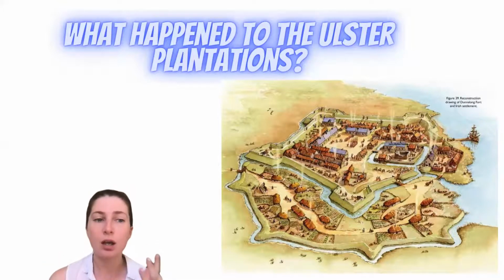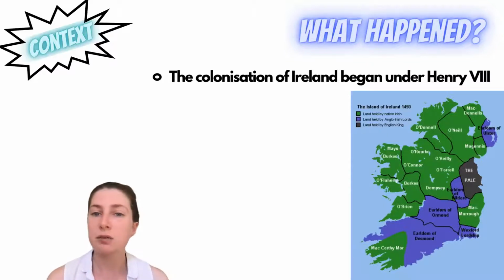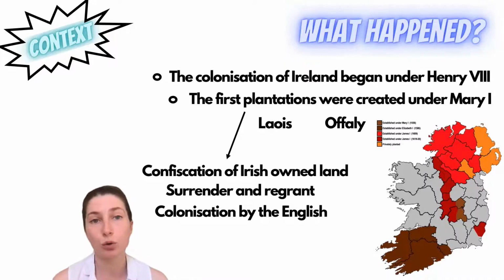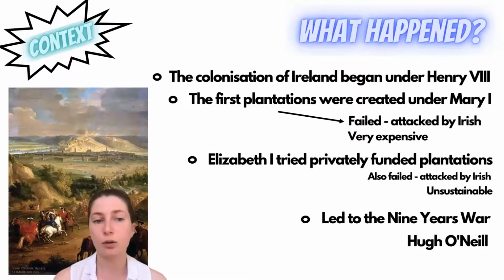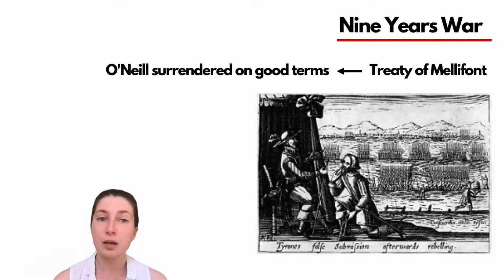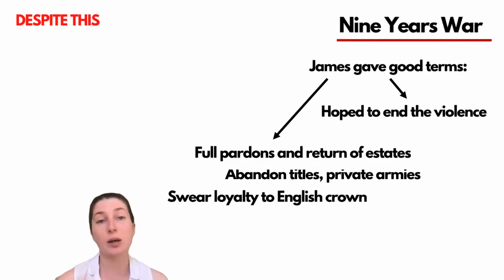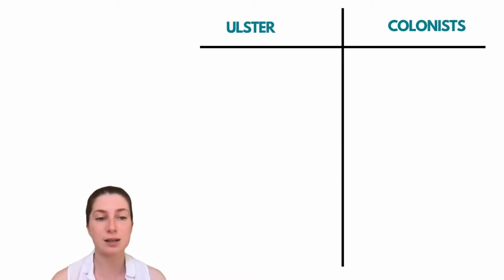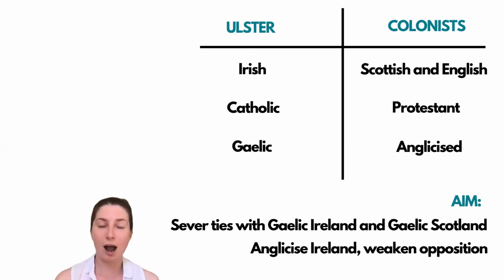What were the Ulster Plantations? | GCSE Migration | Grade 9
A detailed explanation of what the Ulster Plantations were and why they happened. This video will outline the context and legacy of colonisation in Ireland and explain how and why the plantations under James I happened.

This will be very useful for all students studying the AQA and Edexcel GCSE History course.